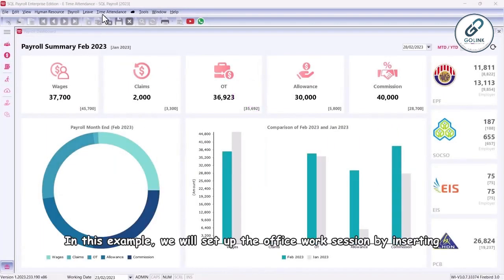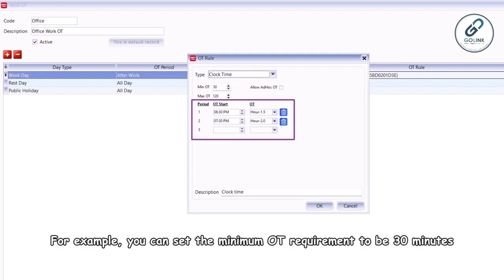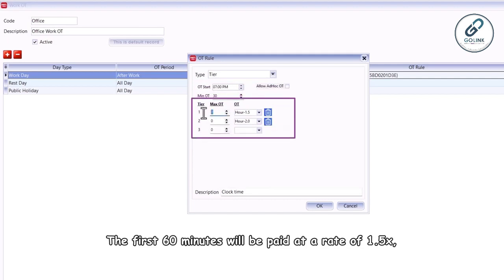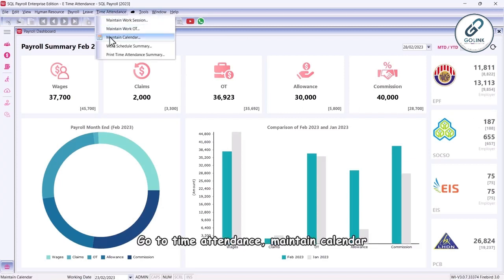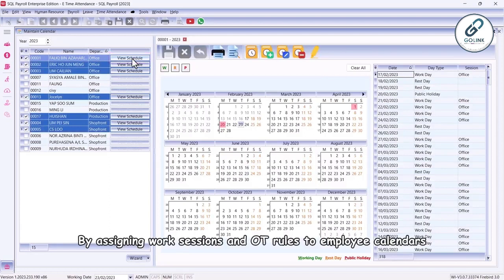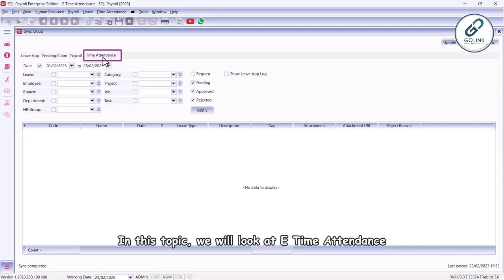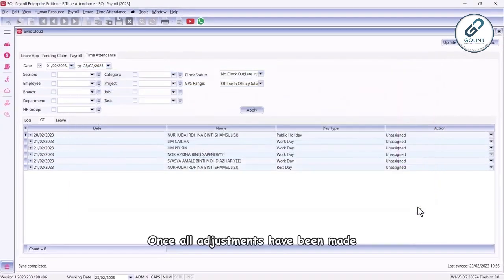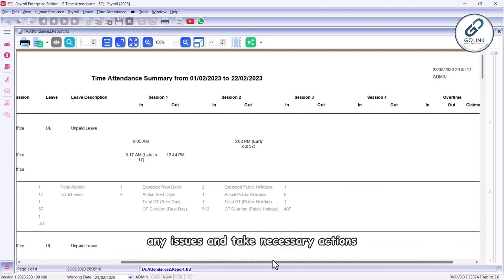SQL E TMS | Golink